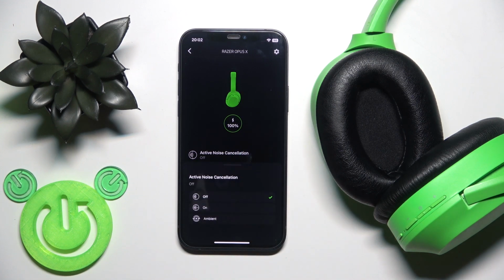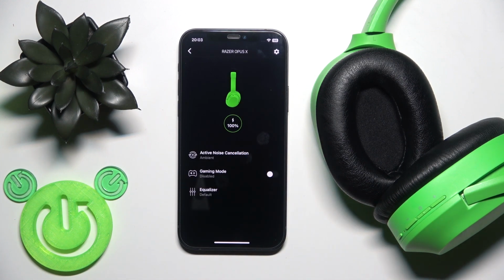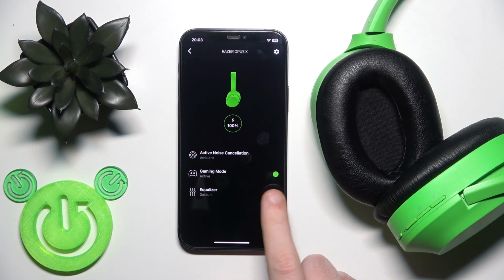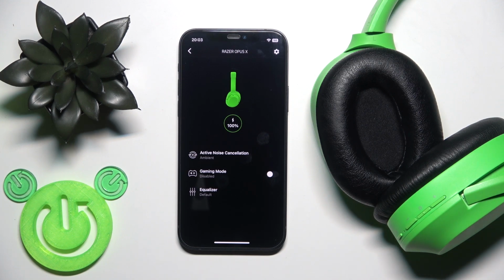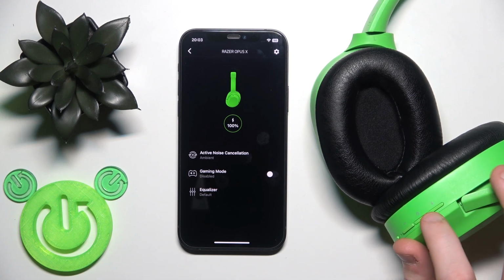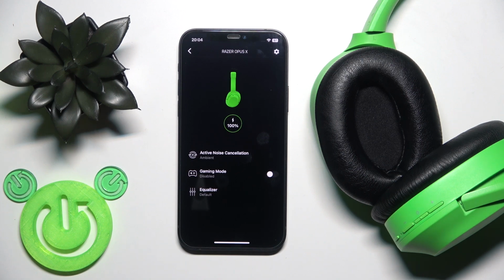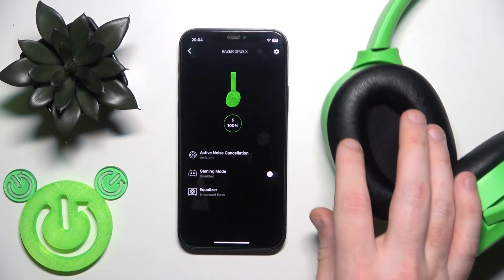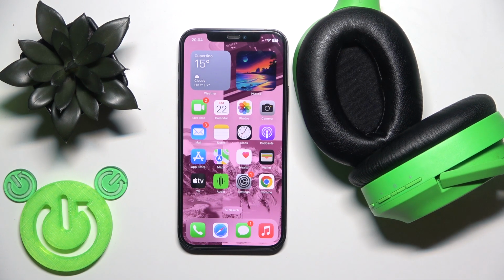RAZER Opus X - Top Tricks | Enhance Your Experience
Hello! Learning top tricks for your RAZER Opus X enhances your experience. This tutorial shows you how to use hidden features and advanced settings. Maximize your headset's potential.

How to use top tricks on RAZER Opus X?
How to enhance headset experience?
How to discover RAZER Opus X features?